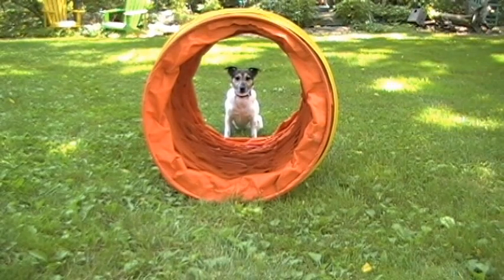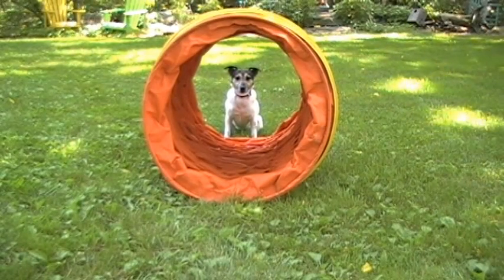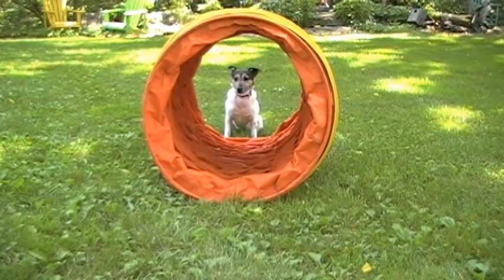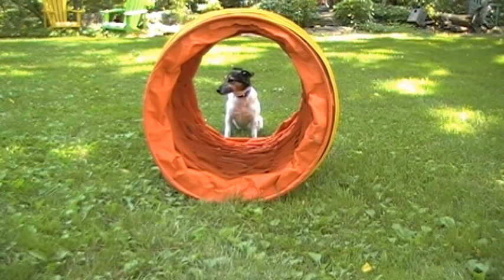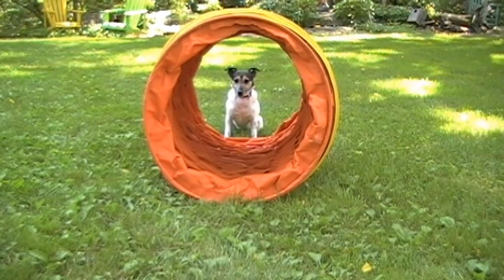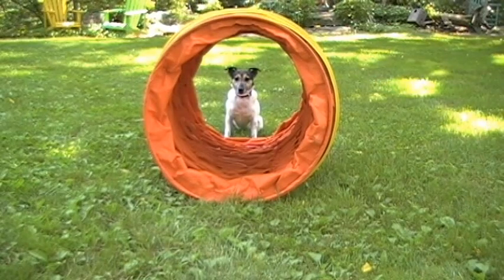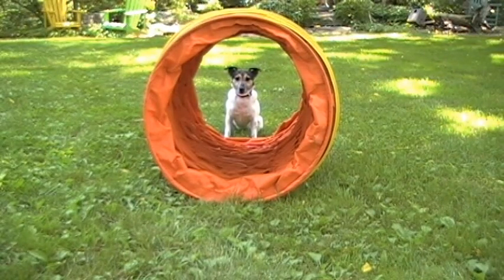Come through part 3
Molly teaches come through with an agility tunnel